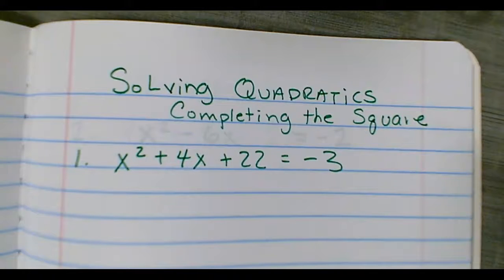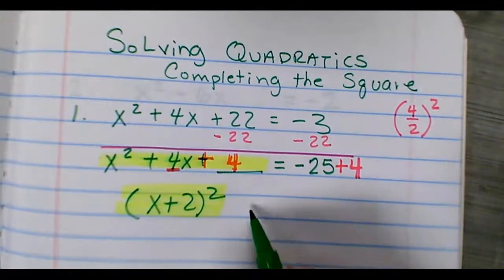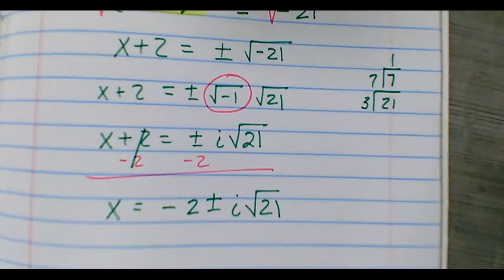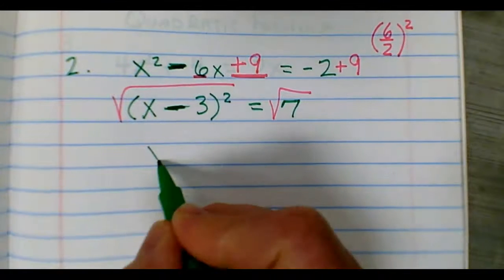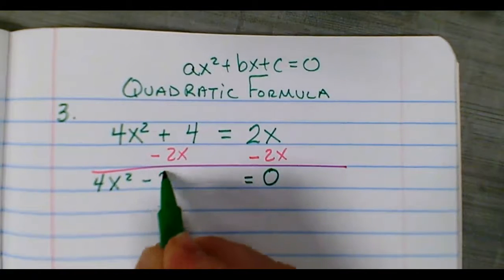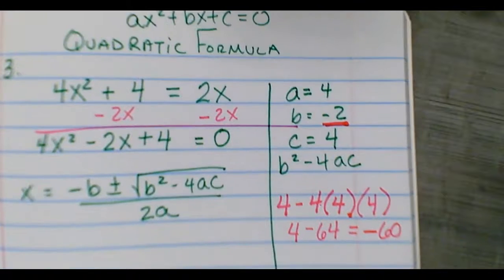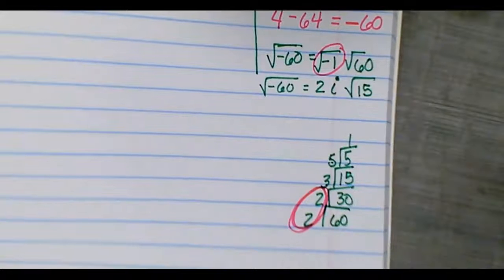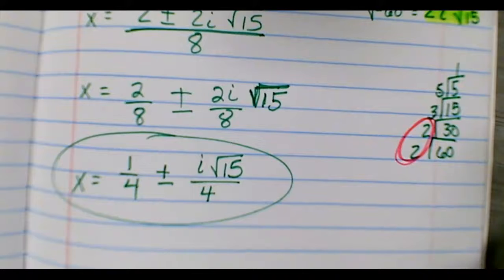Completing the square more examples